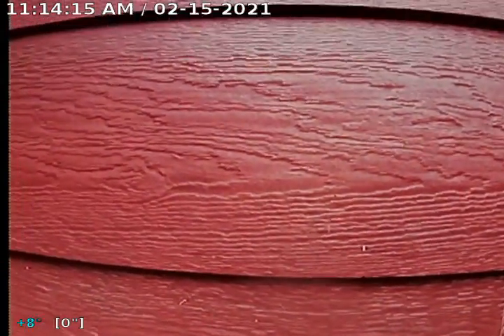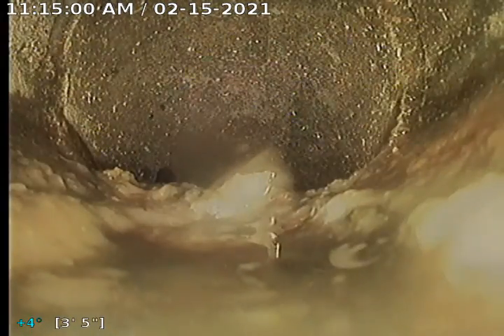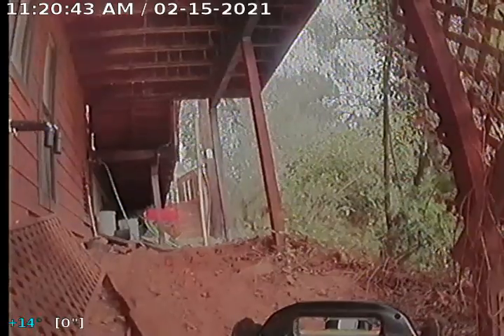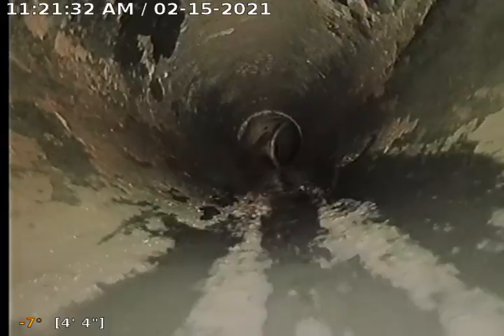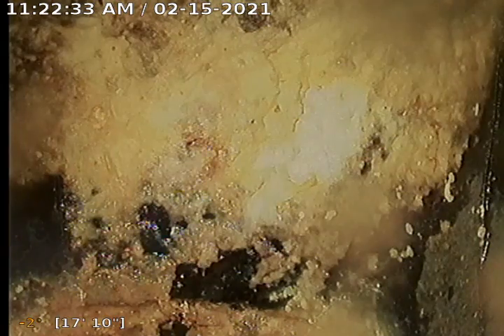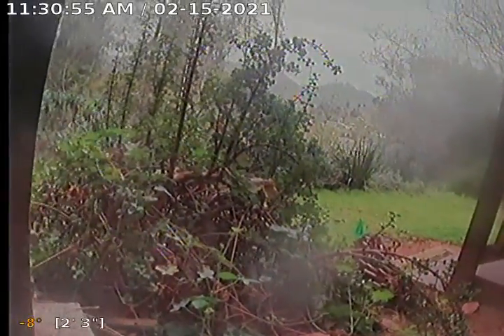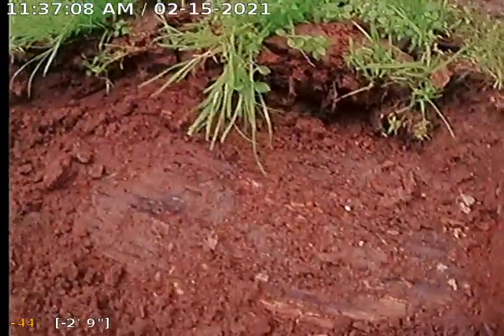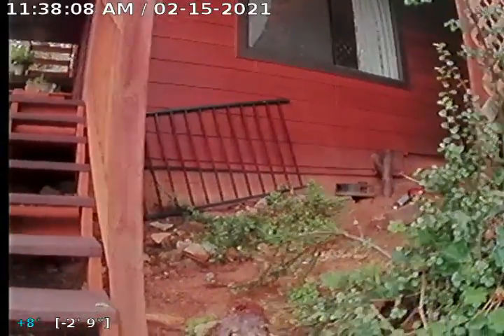12509 Del Sol Road Sewer Inspection